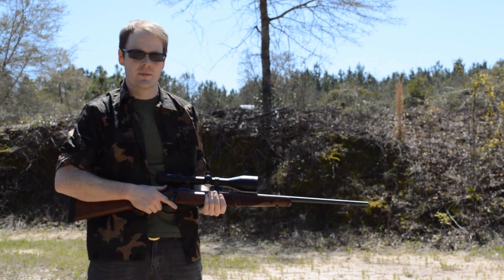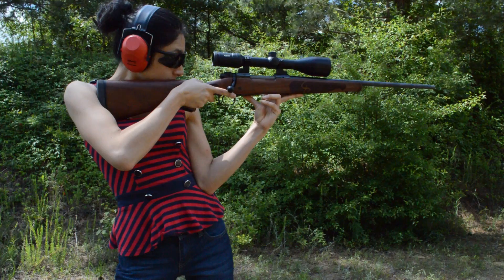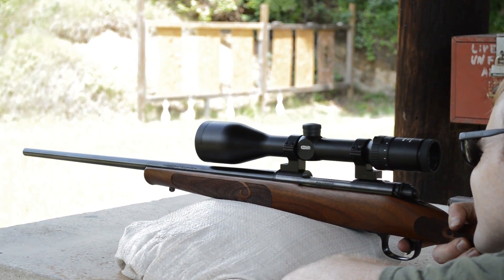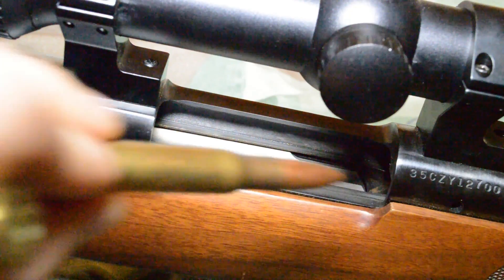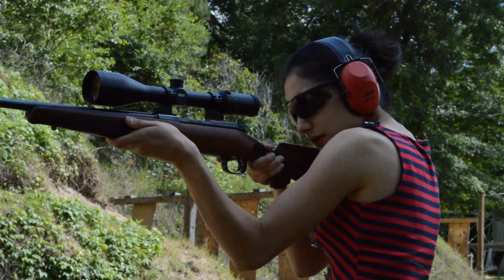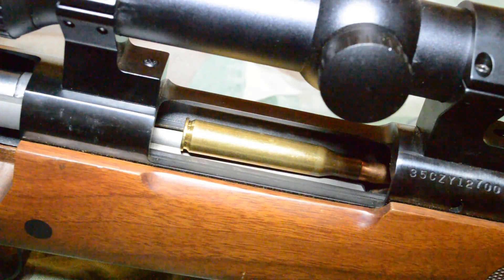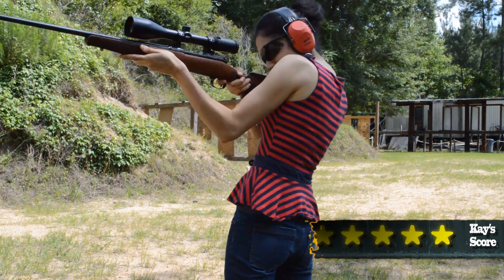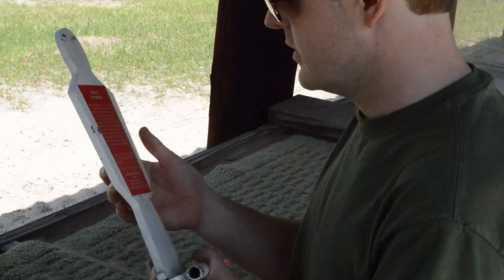Winchester - Model 70 Featherweight - .30-06 - Burst Review!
Jim & Kay check out the hard-hitting Model 70 in the venerable .30-06.

Want more info like how well the Model 70 grouped? More detailed photos of the bolt-face and action design? Check out TheTruthAboutGuns.com in 1 week for the written companion.